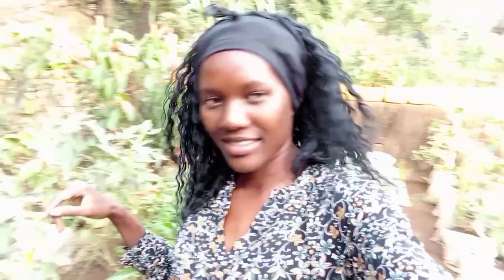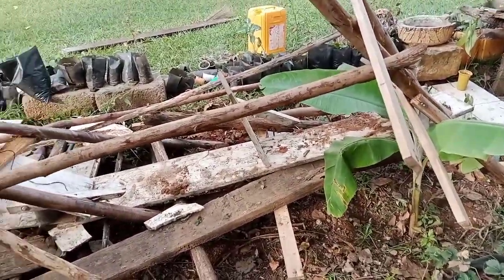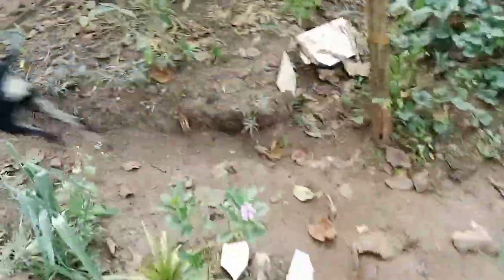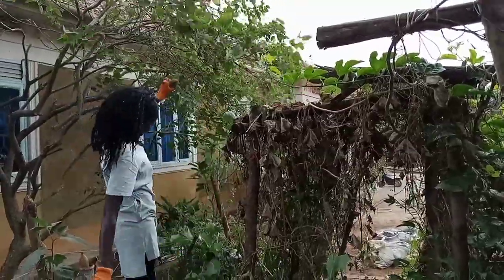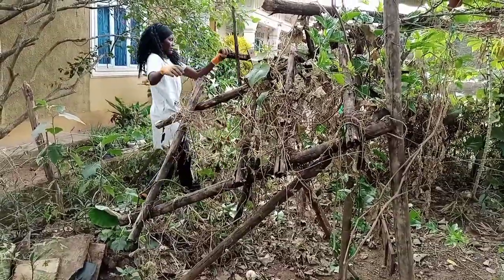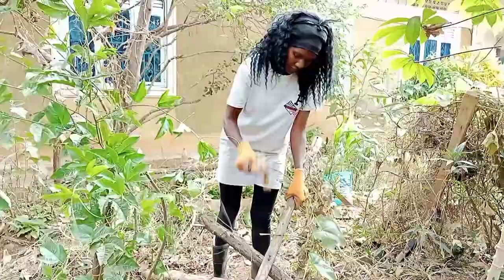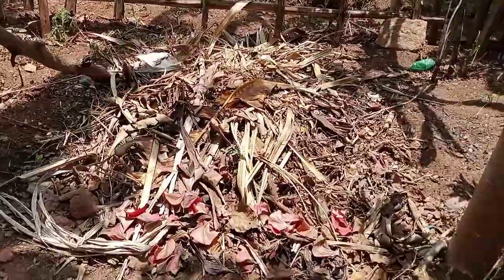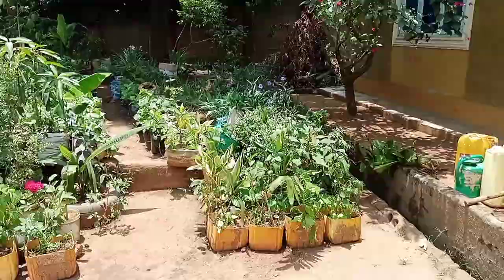clearing the garden/prepping the garden for the new season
Hello everyone,
you are welcome to my channel, my name is Sarah Pedun and in this Channel I talk about urban gardening like container and sack gardening, raised bed gardens plus raising birds.
Today I'm going to show you how I  prepare my garden for the next season. Here in Uganda ( East Africa) we have two seasons,  Dry and Rainy seasons and they are as the name.
The rainy season has just started and farmers/ gardeners are getting themselves ready by clearing their gardens and I'm not about to be left out.
Thank you Soo much for clicking, I hope you enjoy/ enjoyed my videos.
kind regards.